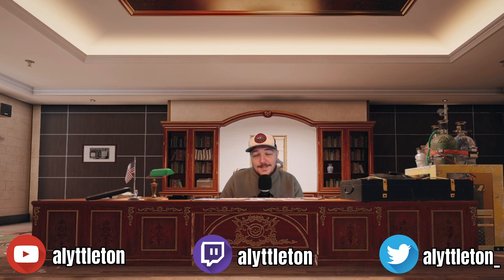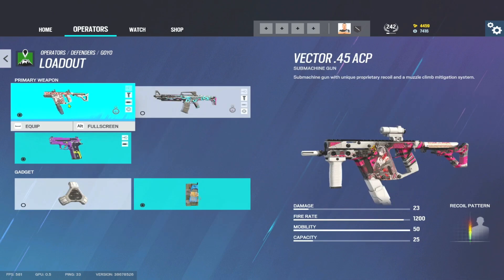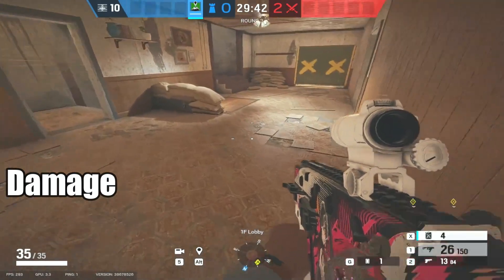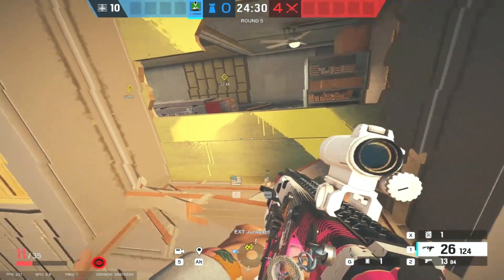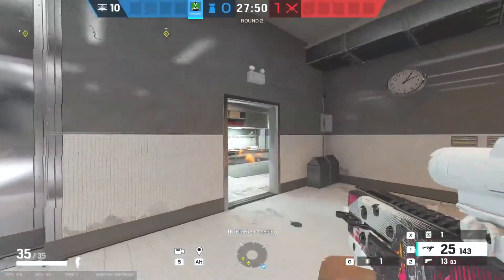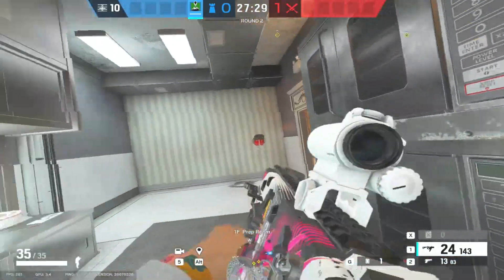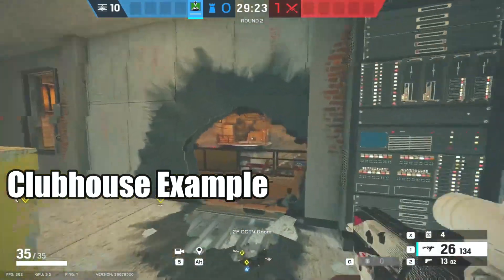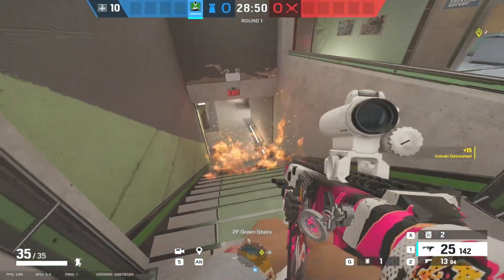The BEST Goyo *REWORK* Volcan Canister Spots in Rainbow Six Siege - Guide 2022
A guide to the best Goyo *REWORK* Volcan Canister Spots on Rainbow Six Siege. How to play Goyo.

Intro 0:00
Loadout 2:12
Basics 3:58
Placement 6:06
Damage 8:31
Barricades 9:06
Plant Denial 11:11
Default Pushes 11:54
Soft Walls 12:40
From Below! 13:59
Oregon Example 14:49
Kafe Example 16:06
Chalet Example 19:54
Clubhouse Example 22:01
Kanal Example 23:11
SUB TO THE CHANNEL!! 24:19